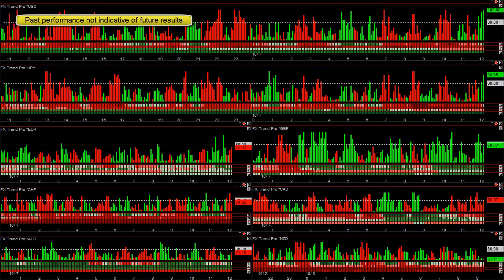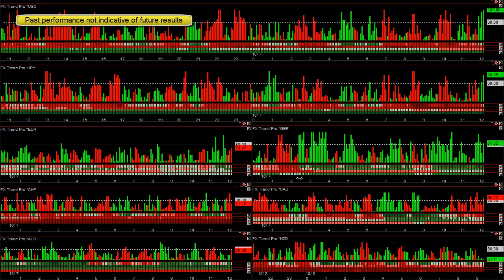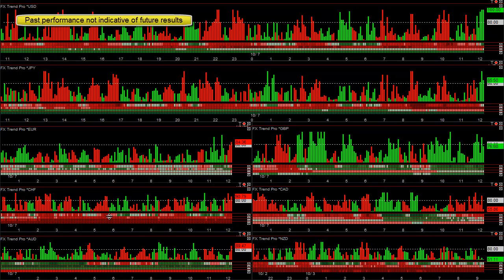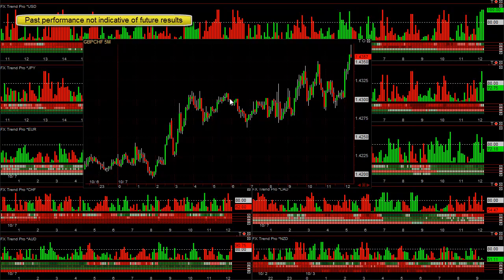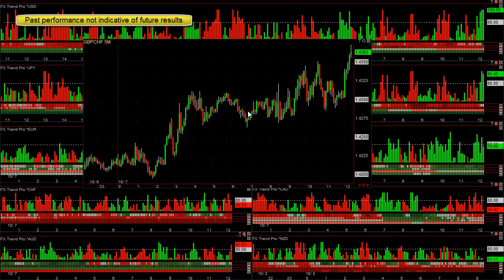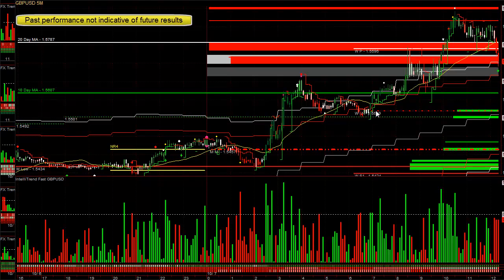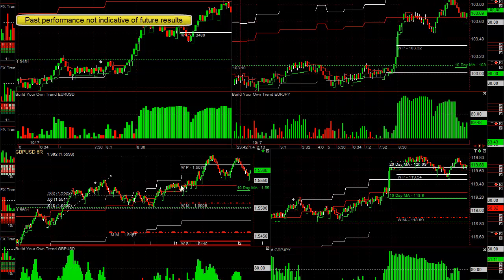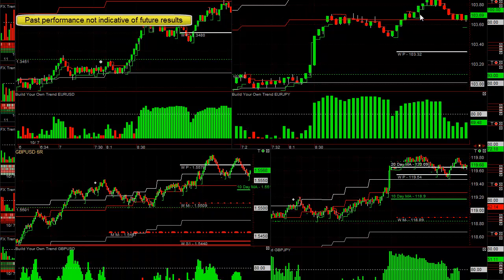Forex Trading Systems October 7,2011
Forex trading systems